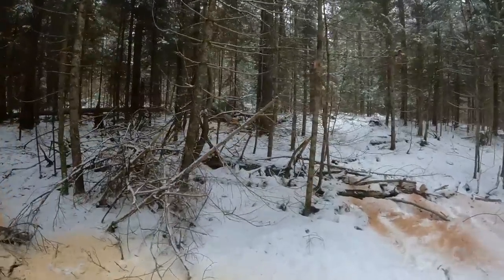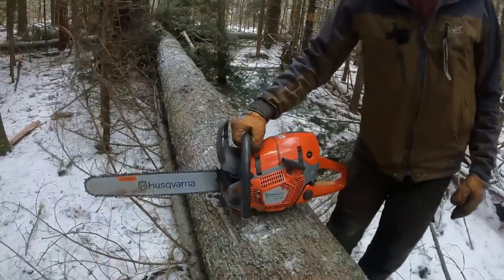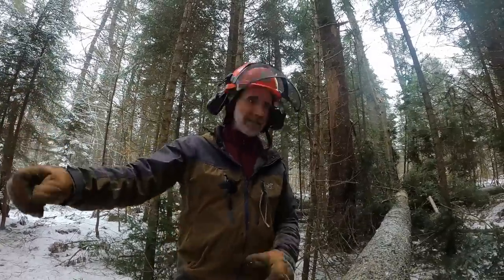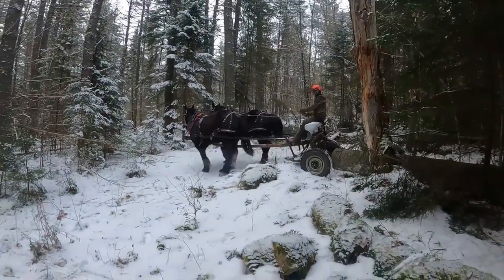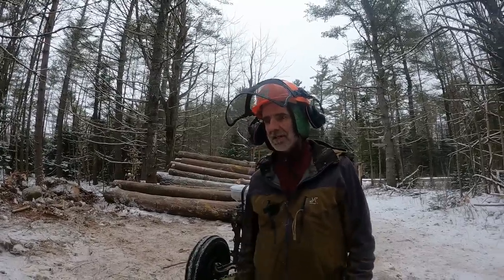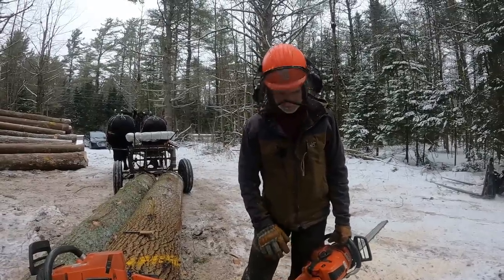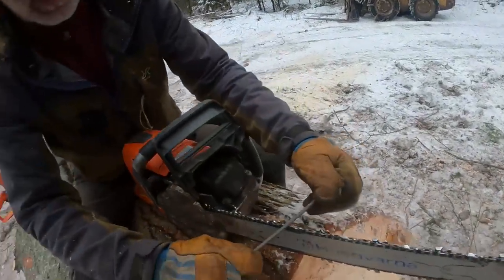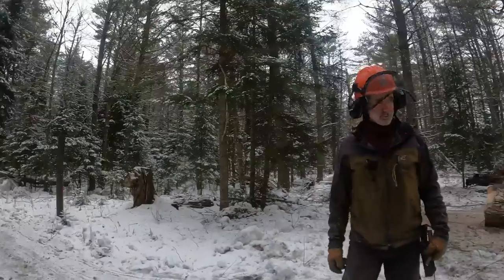I DON'T REALLY WANT TO TALK ABOUT THIS, BUT........... #427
Today I am going to talk to you about something I don't really want to talk about... chainsaws. But first, we do some logging with the draft horses! Today I have the Percheron team, Ken & Buck, in the woods. We are continuing to work on the log job at Paul Smith's College in the Adirondack Mountains of New York. After that, I will show you the Husqvarna chainsaws that I use and the way that I file my chainsaw to sharpen it.